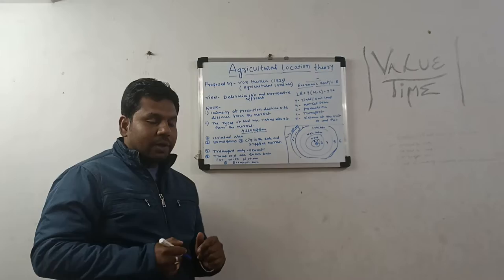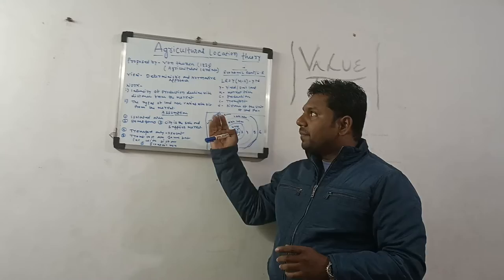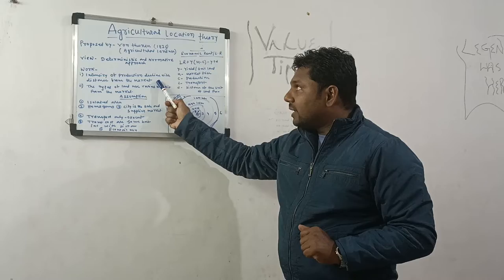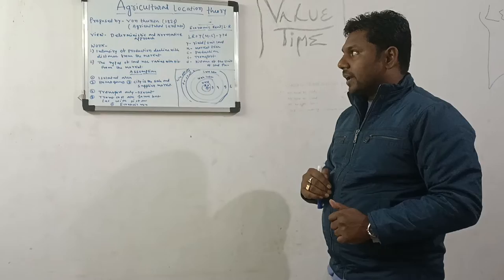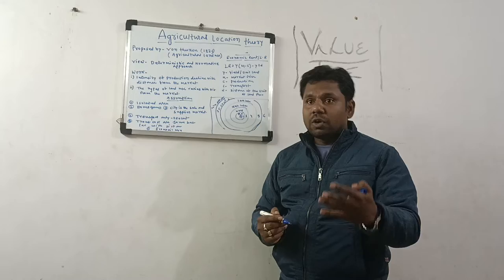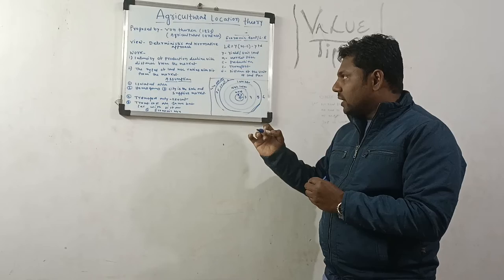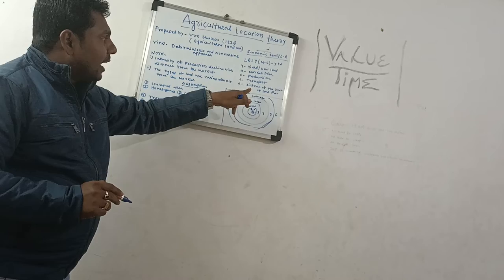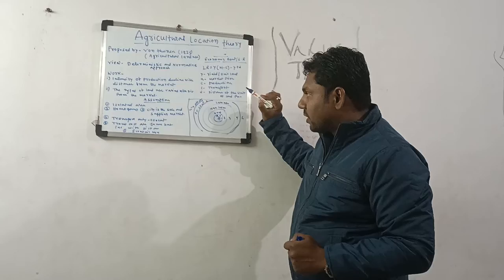Von Thunen - A Model of Agricultural Land Use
Land use differences, according to von Thunen, are caused by differences in transportation costs. Farmers, on the other hand, rarely plant their goods on the market grounds. It must be carried or relocated there. Because of this differential, transportation expenses will influence locational rent.